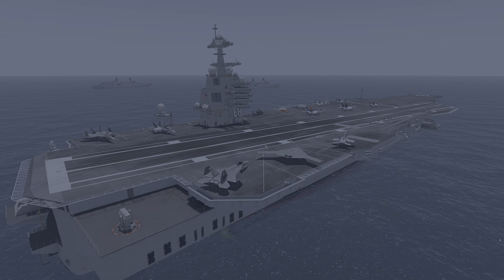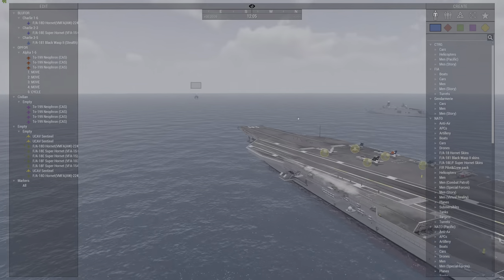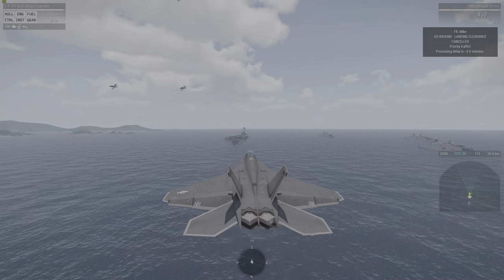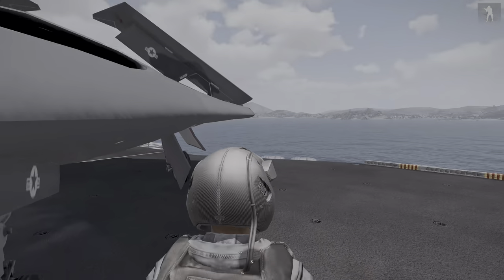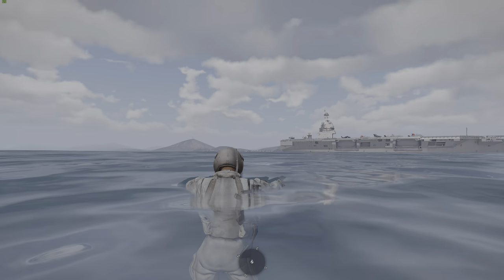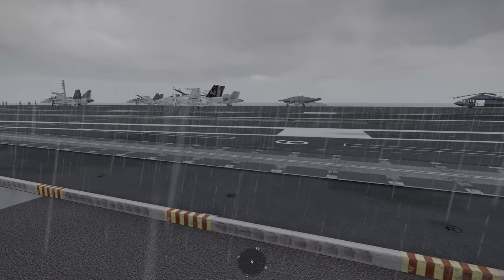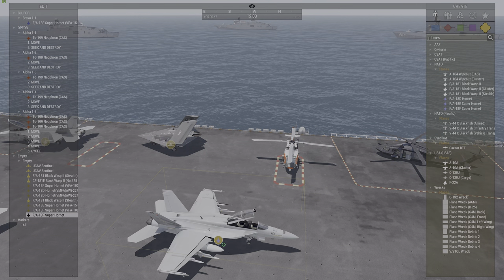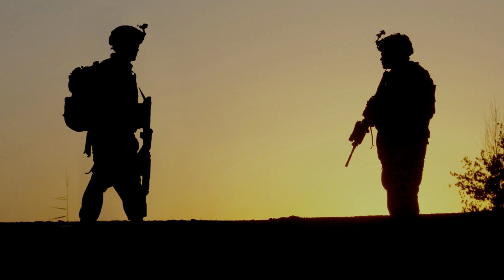ROS Carrier Deck V2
Over 34,600 hours - in Arma 3 and still going strong. I've been gaming and creating content for games since 1987. I'm a computer engineer with a creative background. I still play lots of fps games - but as you can see I'm an Arma-holic - so to speak. (no reference to the ex-community site by the same name). I write custom SQF scripts for the Arma community and for the Arma Steam Workshop.  So if you need help with a project or mission you're working on - just shout.

The ROS Carrier Deck system has taken over 3 months of work and testing. It is designed to be included 'as is' in your own missions - to add additional depth, immersion and enjoyment.

Help me make more content and custom mods. Thank you for you support.